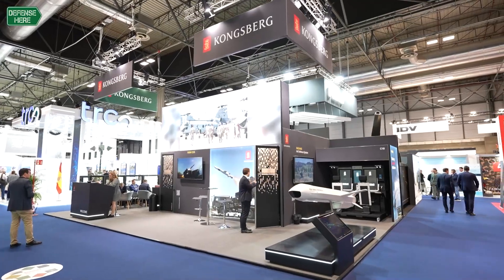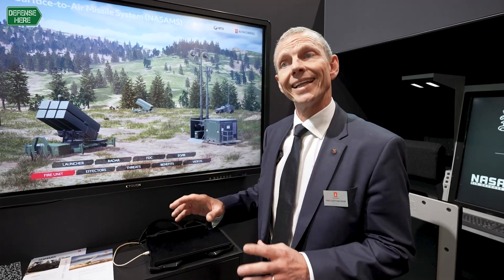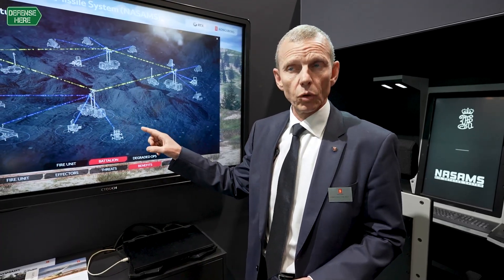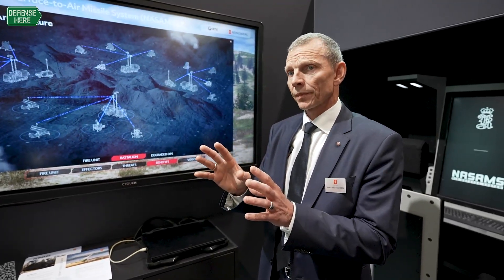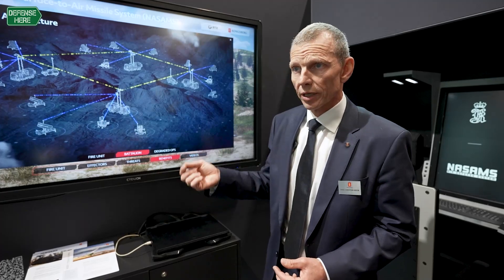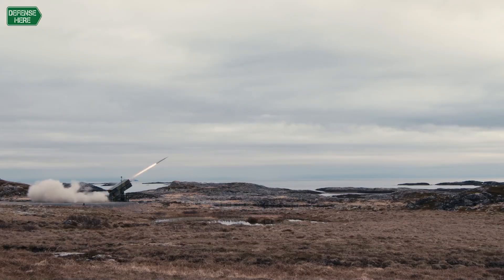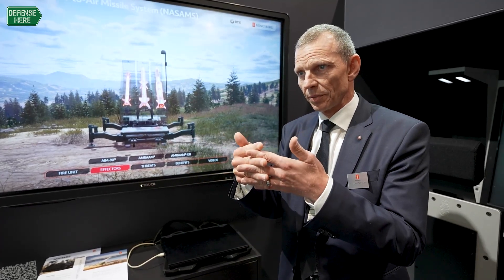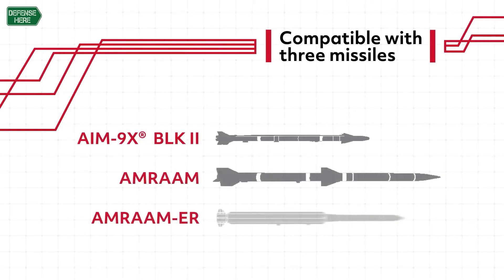What makes NASAMS unique? Kongsberg VP explains (Interview)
The National Advanced Surface-to-Air Missile System (NASAMS), jointly developed by Kongsberg and Raytheon, is a network-centric, short to medium range ground-based air defense system currently deployed in 13 countries, including Ukraine. Known for its modular design and ability to defend wide geographical areas, NASAMS continues to evolve with multi-missile capability, long-range integration, and full-spectrum coverage.

In an interview with Defensehere.com, Hans Christian Hagen, Vice President of Business Development - Integrated Defence Systems at Kongsberg, provided insights into NASAMS’ operational structure and unique features.

Hagen explained that each NASAMS fire unit typically consists of a command and control center, launchers equipped with missiles, and radar systems. These fire units are networked together, enabling simultaneous engagement of up to 72 individual targets with 72 ready-to-fire missiles. The system’s distributed command network ensures that all operators share an identical air picture and enables optimized target assignment to avoid overkill and maximize efficiency.

He emphasized the architecture’s flexibility, noting that NASAMS can integrate a wide range of assets from long-range radars and launchers to V-SHORAD and counter-UAS systems, all remotely commanded through the Fire Distribution Center. This design enables a scalable, full-spectrum air defense solution tailored to evolving threats.

Hagen also underlined NASAMS’ missile flexibility. The canister launchers can deploy three different Raytheon missiles: the AMRAAM, AMRAAM-ER, and AIM-9X Sidewinder. These offer distinct performance profiles, including infrared and active radar guidance, and can be launched interchangeably from the same system. According to Hagen, this multi-missile capability is unmatched by any competitor.